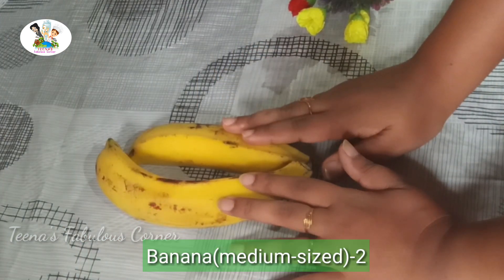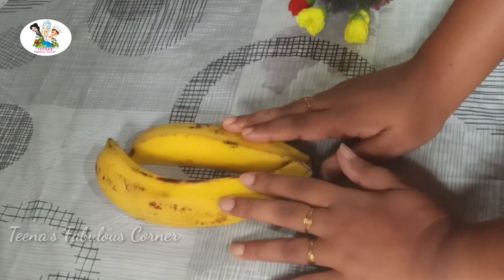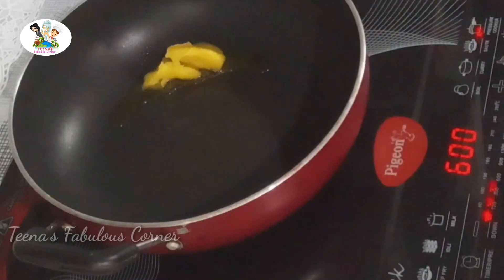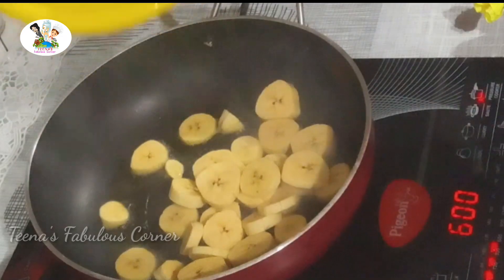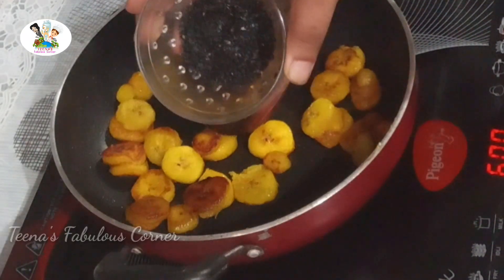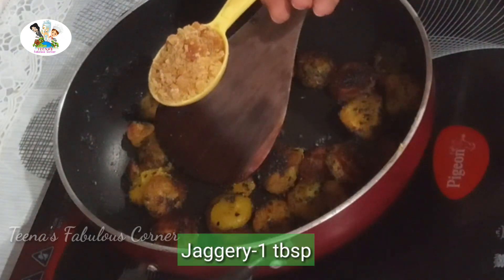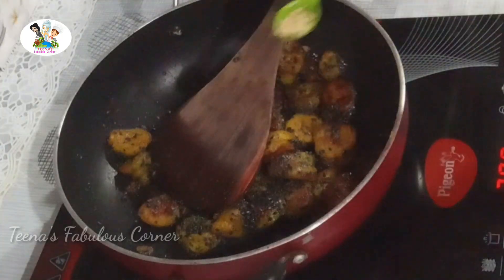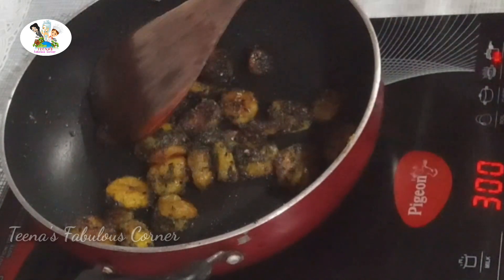മെലിഞ്ഞവർ വിഷമിക്കണ്ട,പെട്ടെന്ന് തടി കൂട്ടാം|How to Increase Body Weight Fastly for Men & Women|90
💯മെലിഞ്ഞവർ വിഷമിക്കണ്ട,പെട്ടെന്ന് തടി കൂട്ടാം|Gain/Increase Body Weight Fastly|Weight Gain Tips

Music courtesy
Track:-Odessa-LiQWYD & Scandinavianz [Copyright-safe]